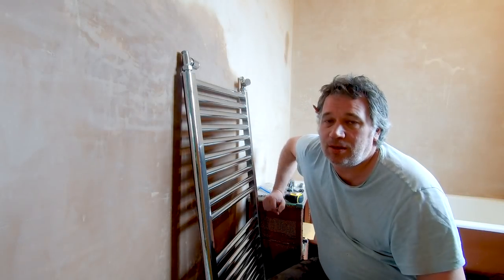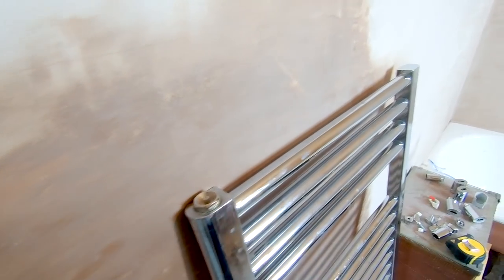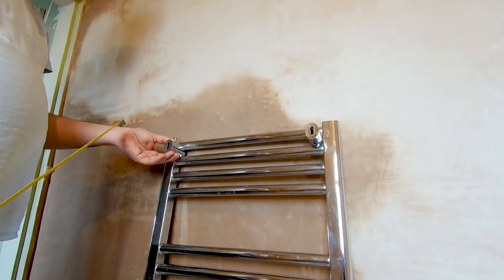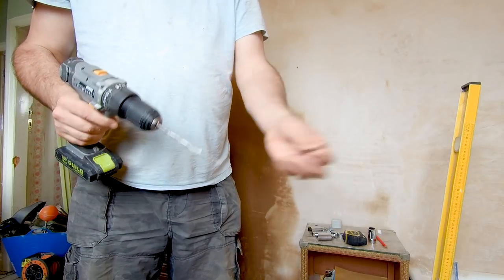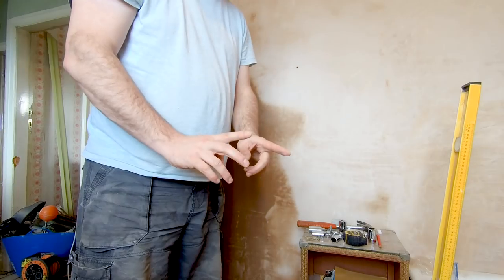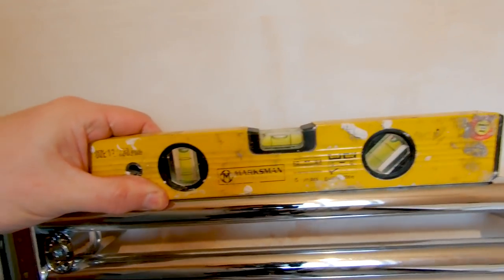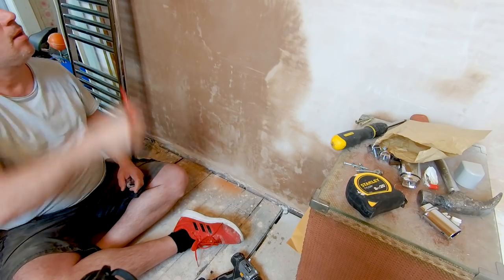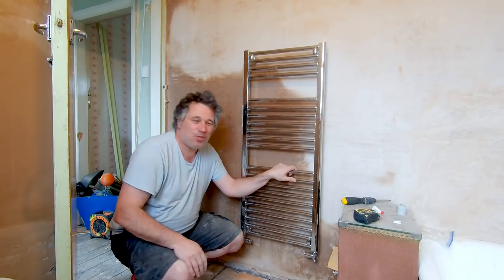How to Install a Towel Rail - Bathroom Renovation 08 - DIY Vlog #25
How to install a towel rail. The bathroom is coming along nicely now so before we change the floorboards to chipboard I am going to hang the towel rail to the wall so I can run the pipework for it.